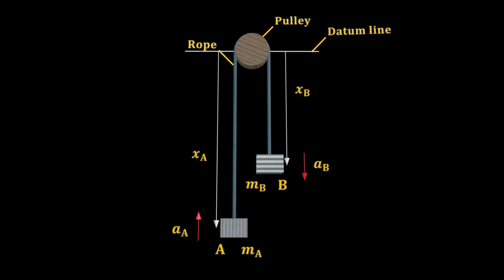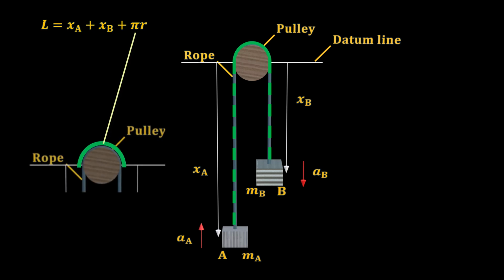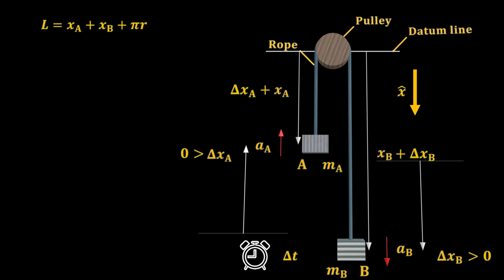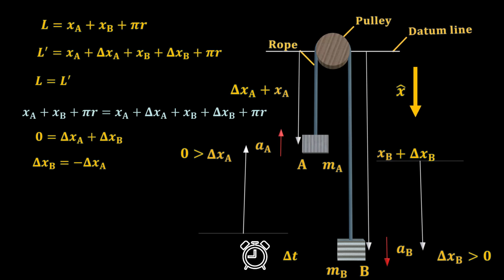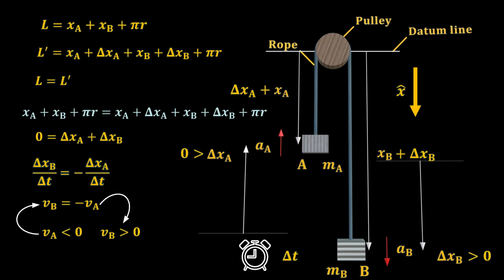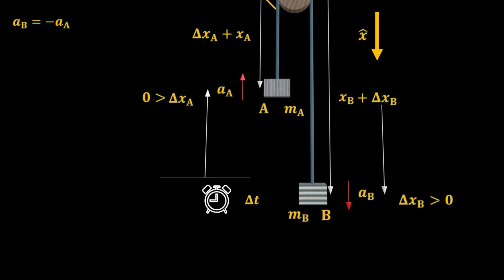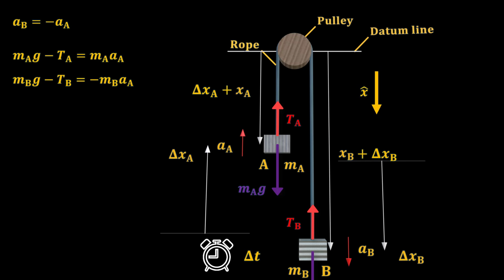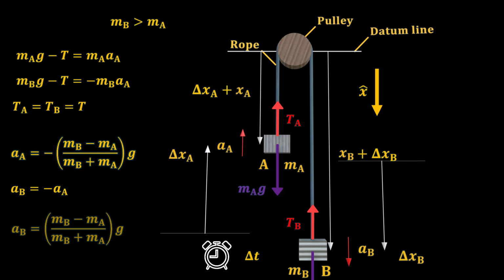Single Pulley system